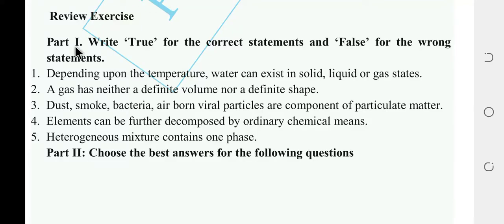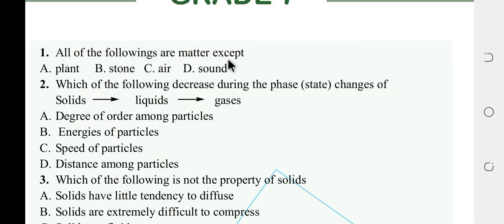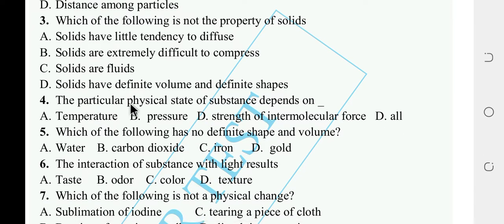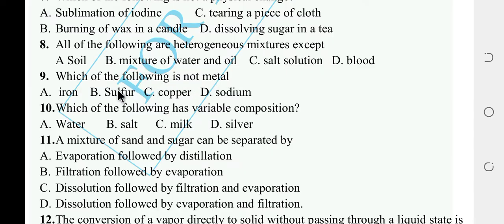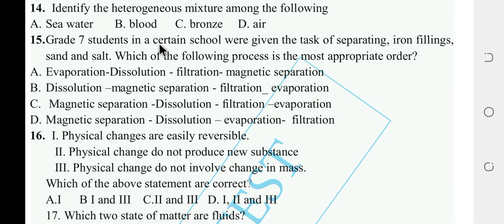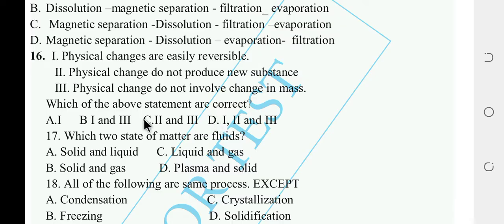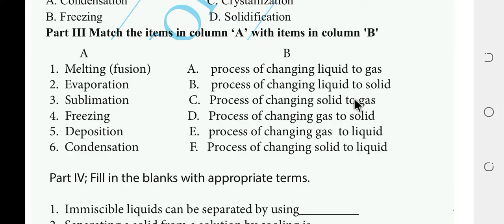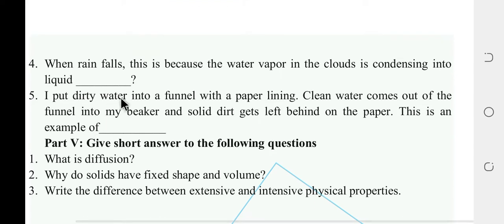General Science,Grade 7,Review Exercise based on new curriculum.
General Science Grade 7 Review Exercise
In this video I will do review exercise briefly.
general science